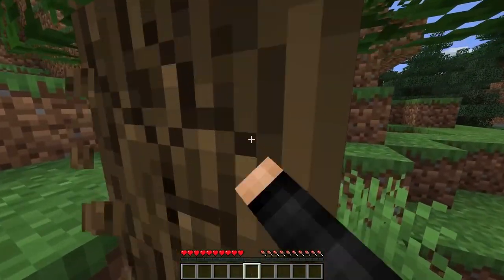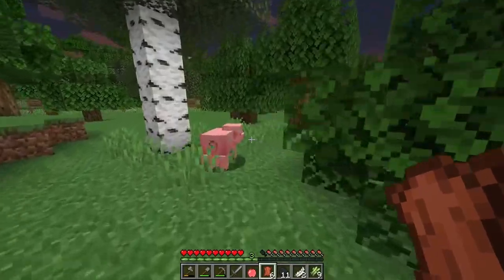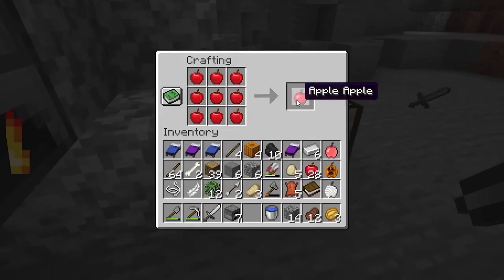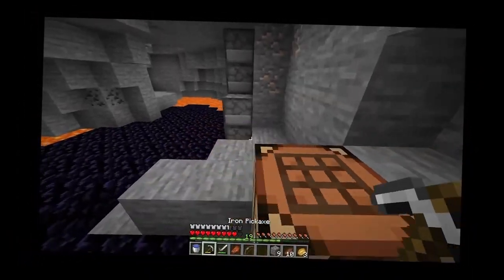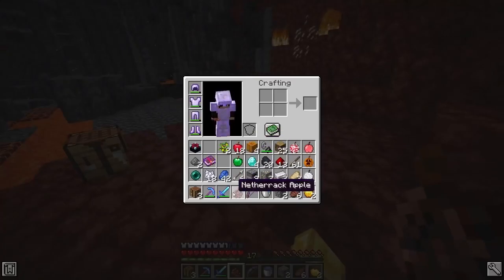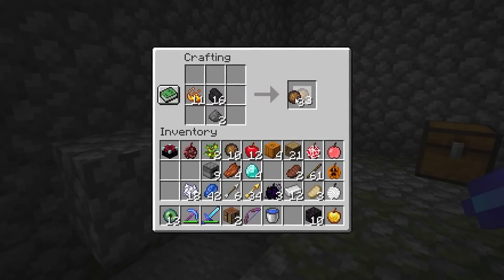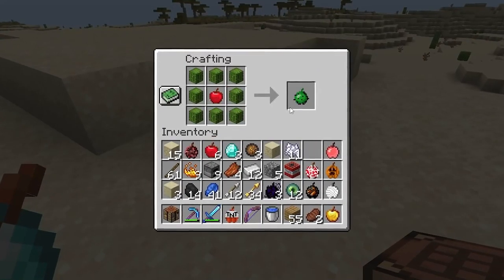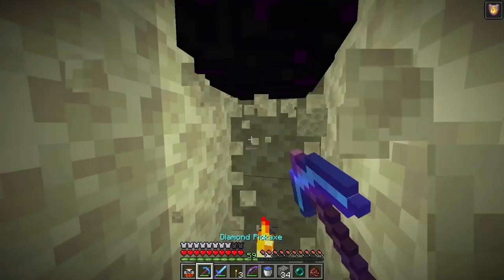Minecraft But There Are Custom Apples (Mod Download In Description)(My Reaction)(Reaction Video)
Introducing my new memberships that include great perks for the viewer and for the first 20 people I will follow you on any platform that you want and shout you out in a video if you want. More details on memberships when you click the link below please check it out thanks

MOD DOWNLOAD

The download link will be below for this mod, hope you enjoy the mod all you do is just put it in your mod folder.

Backup Mod File (Website):

If you enjoy the mods consider getting my membership for exclusive mods my members get every mod

Credit for this video goes to nestorio a very cool youtuber go check him out i will be reacting to a lot more of his videos vey soon thanks